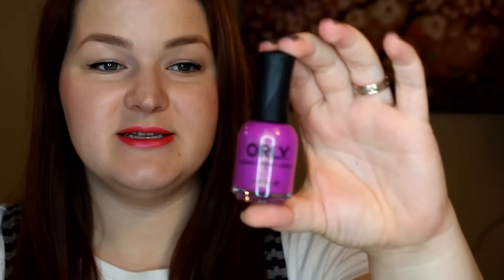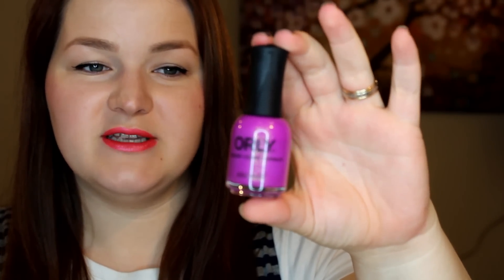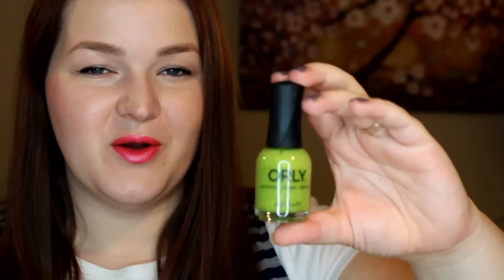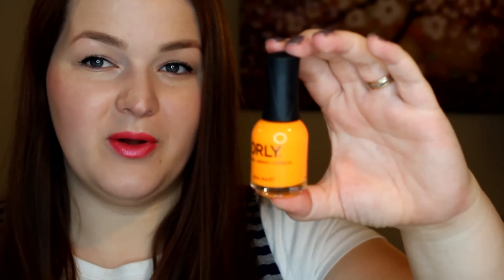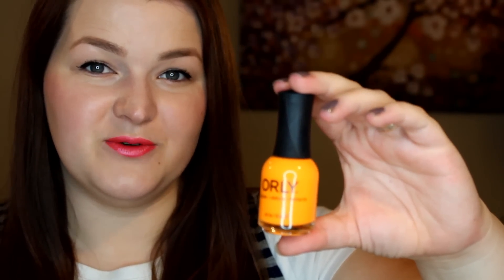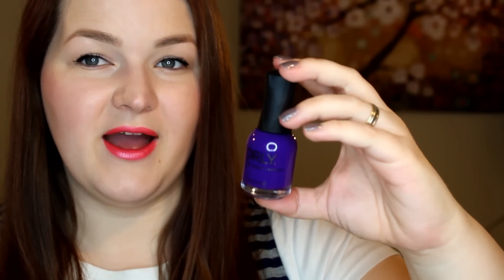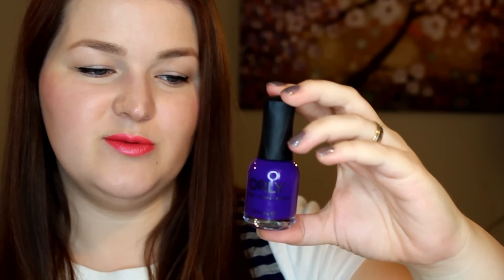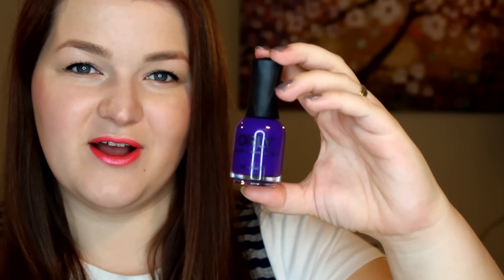Orly Baked Collection with Live Application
Here is Orly's Summer 2014 Baked Collection- made up of 6 very bright shades.  Come take a look!